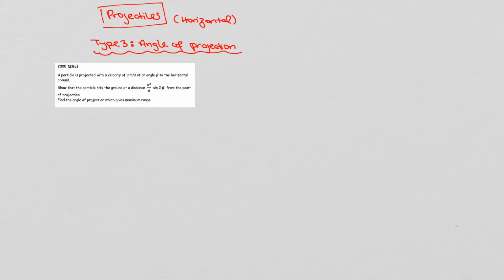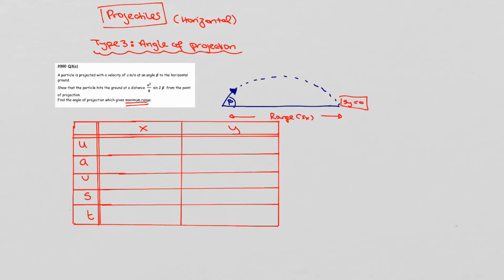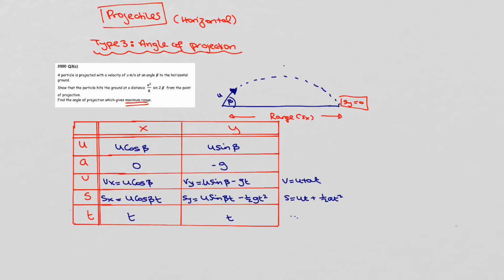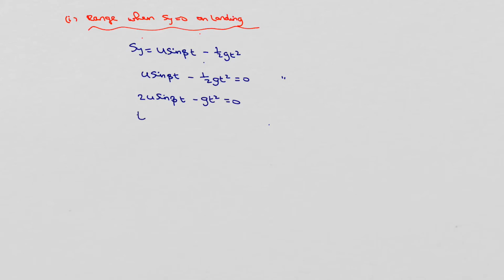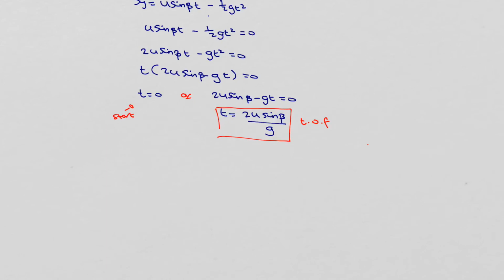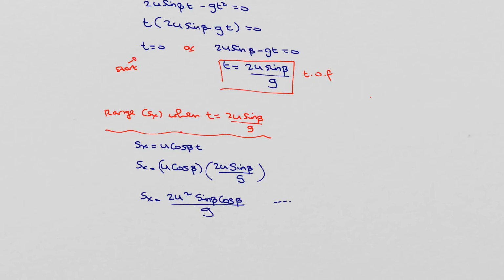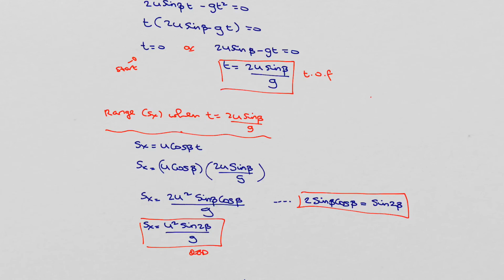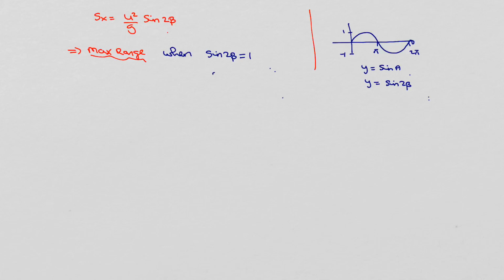Projectiles Horizontal Plane Type 3 Angle Of Projection